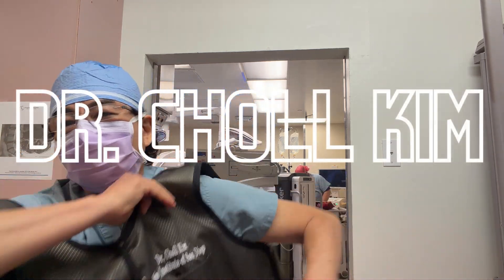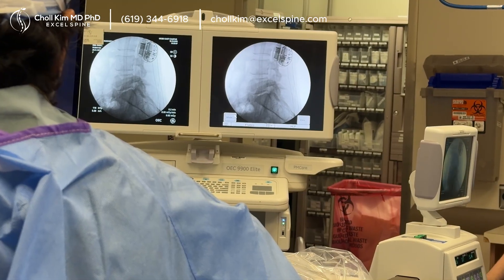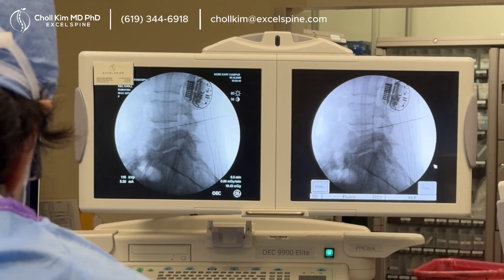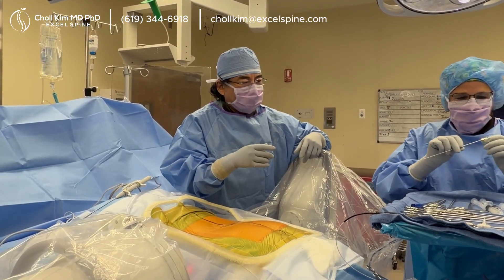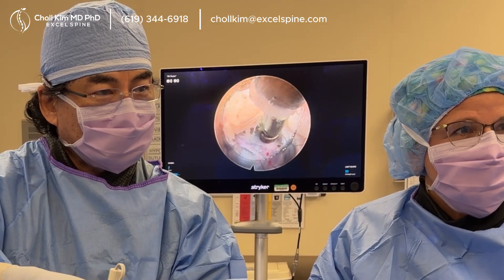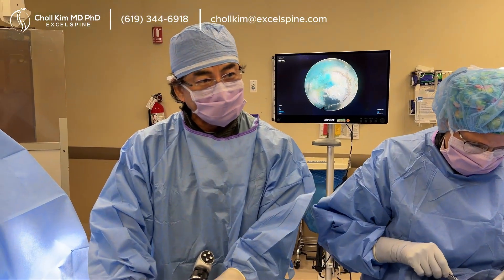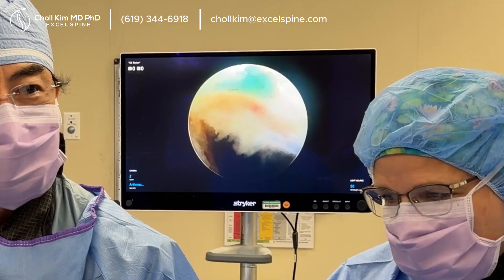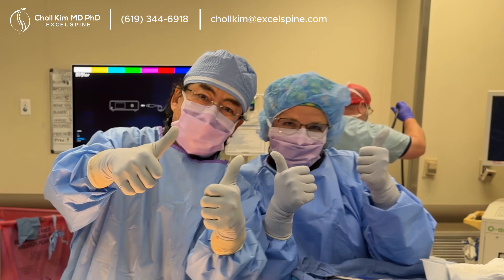52-Year-Old with Recurrent Disc Herniation | LESS discectomy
A 52-year-old patient with low back pain and bilateral leg pain undergoes operative treatment for a recurrent lumbar disc herniation after non-operative treatment did not resolve symptoms.

Clinical Context
• Low back pain with radiation into both legs, described as diffuse pain, with right side slightly worse than left (symptoms dating back to 2013 and progressively worsening).
• Documented lumbar findings including L4-5 degenerative disc disease with disc bulge and L5-S1 disc protrusion with annular tear.
• Prior treatments include multiple injections (including TF ESI at right L4-5 and right L5-S1), ganglion impar block, caudal ESI, piriformis injections, hamstring/ITB injection, and spinal cord stimulation with reported improvement in leg or pelvic pain.
• Operative plan documented in the H&P: right L4-5 and L5-S1 LESS discectomy and annuloplasty.

Case Significance
Operative treatment was pursued due to persistent symptoms despite non-operative management, with the operative plan described as a careful discectomy using LESS technique with expected scar tissue due to recurrent disc herniation.

• Pre-case checklist and OR setup confirmation.
• Patient positioning with midline reference markings and fluoroscopic alignment (AP and lateral).
• Needle placement planning and trajectory selection with fluoroscopic confirmation.
• Chromatic discogram using contrast with methylene blue to localize annular pathology.
• Interlaminar approach planning and entry.
• Exposure through scar tissue and limited bone removal to safely enter the canal.
• Dural tube mobilization and disc herniation exposure using the cannula for protection and corridor control.
• Removal of herniated disc fragments, including attached components and loose fragments, with repeated inspection for retained fragments.
• Use of curved and articulating instruments to reach across midline and confirm decompression along the undersurface of the annulus.
• Confirmation that the neural element is free and mobile, followed by closure with adhesive dressing (“Band-Aids”).

Understanding the Condition
A lumbar disc herniation occurs when disc material extends beyond its normal boundary and can contribute to low back pain and radiating leg symptoms. In this case, symptoms include low back pain with bilateral leg pain, with documented disc pathology at L4-5 and L5-S1.

Why Minimally Invasive Surgery Was Chosen
LESS allows access to the surgical target through a small working corridor using fluoroscopic guidance and specialized instruments, with the goal of addressing disc pathology while limiting disruption to surrounding tissue.

Clinic Information
CHOLL W. KIM, M.D., Ph.D.
EXCEL SPINE CENTER